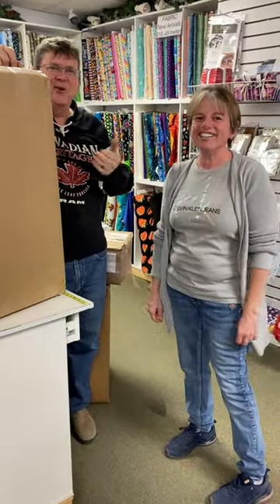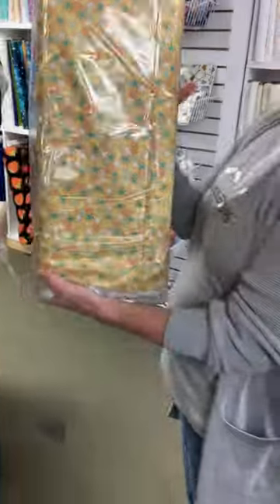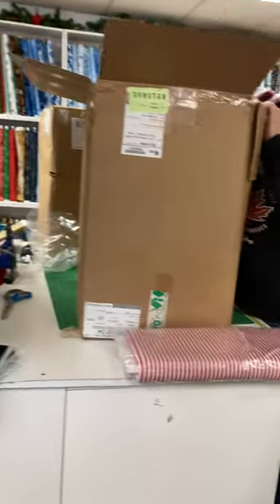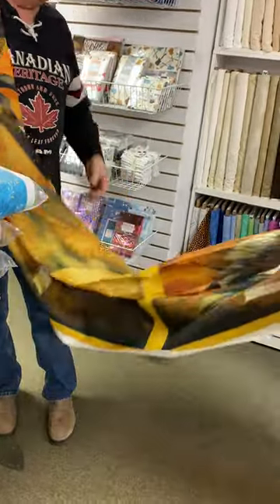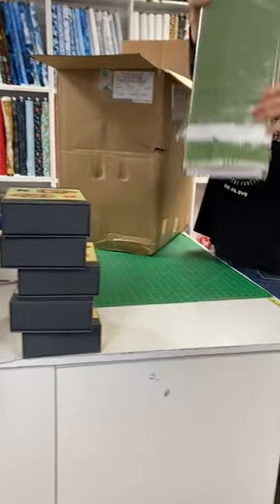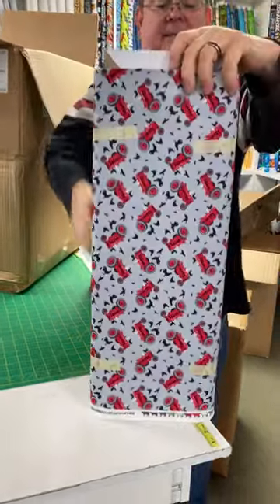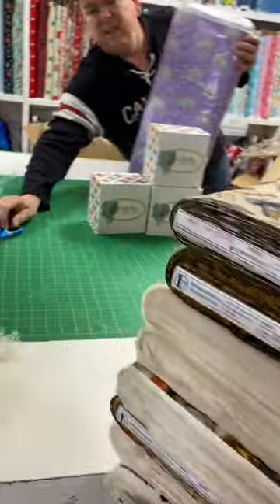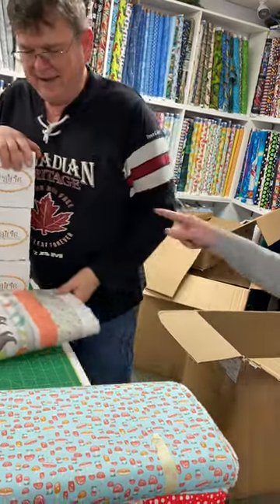Lots of fabric just in